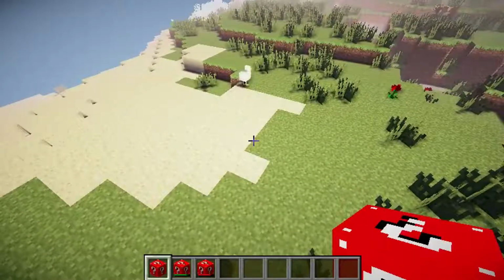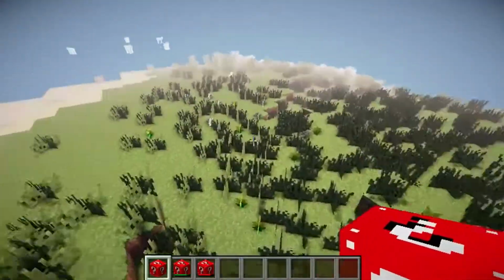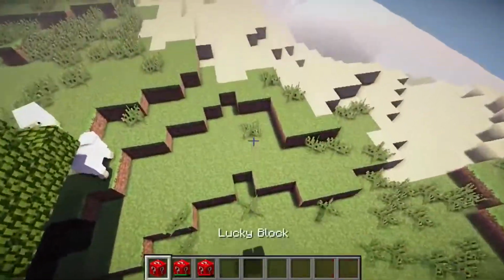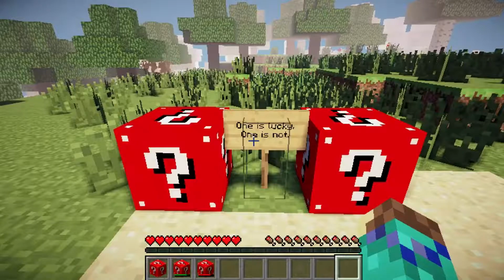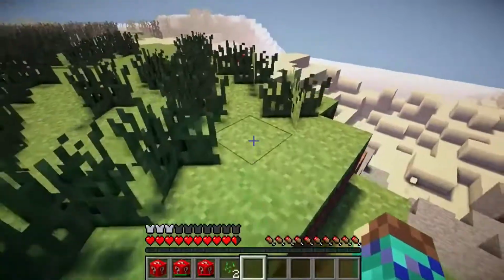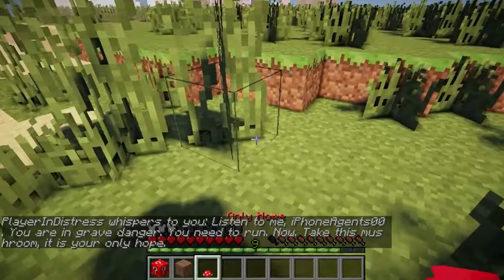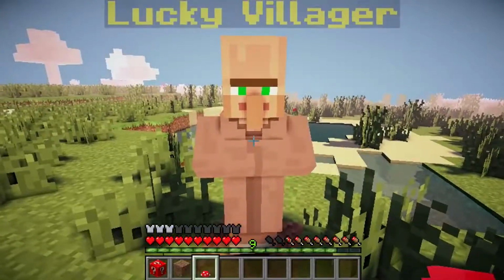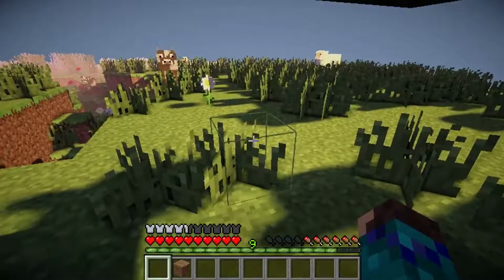Lucky Blocks Mod | SO UNLUCKY | Minecraft Mod Showcase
This is a mod where your luck counts through everything...

Outro Music Song:
(I think I found it on Incompeted) (Please mind my spelling)